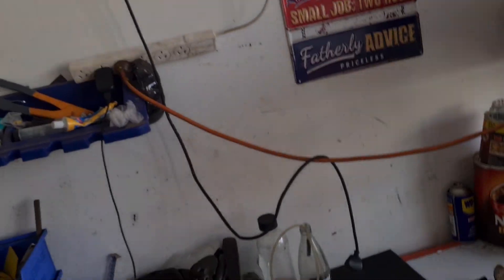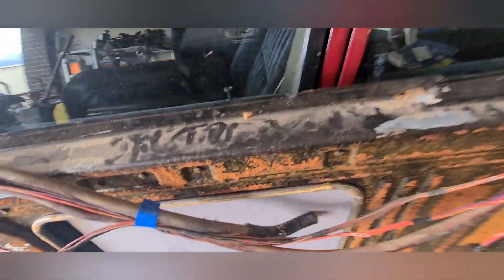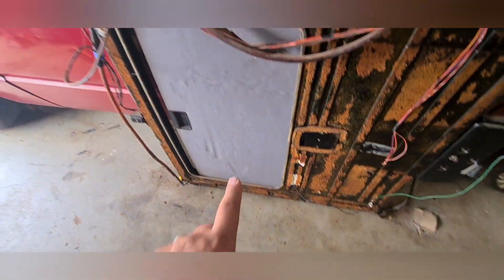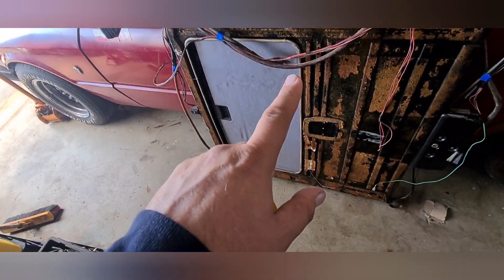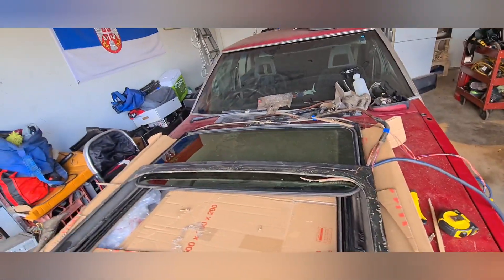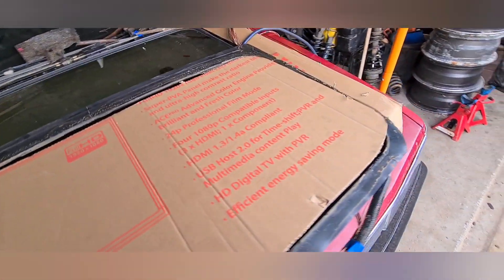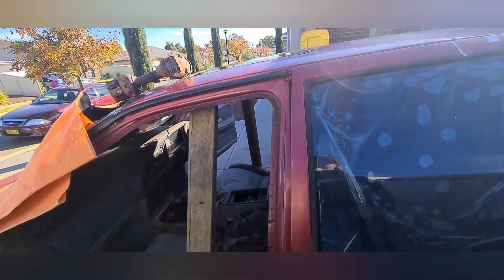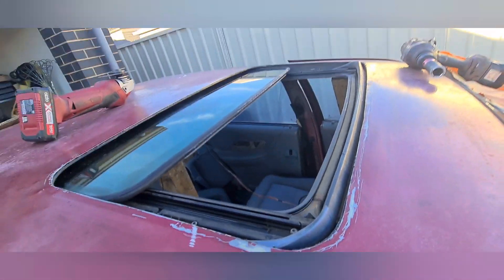EB XR8 EP8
Welcome back to the next episode on the XR8.

On this one we finally tackle this sunroof issue head on. Hopefully it works out and gets resolved!